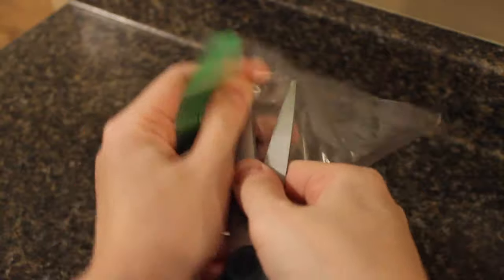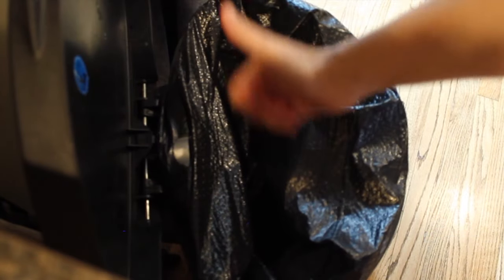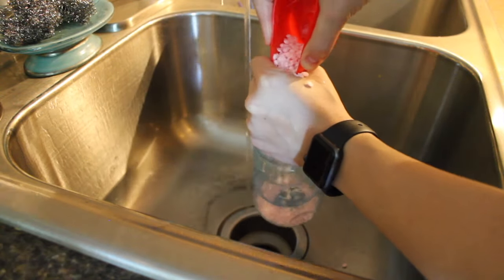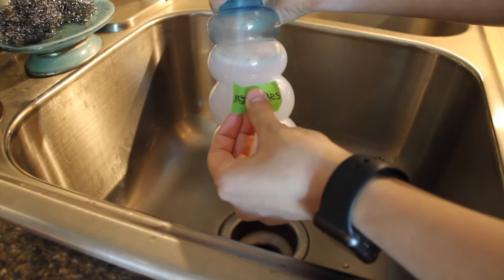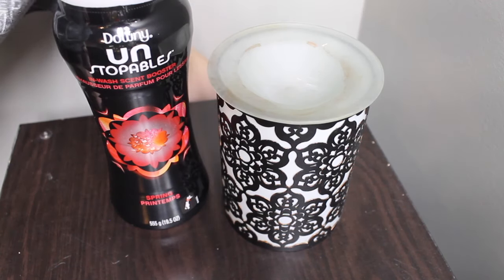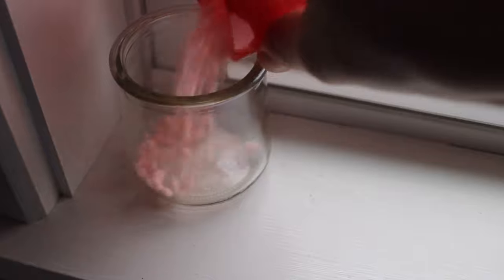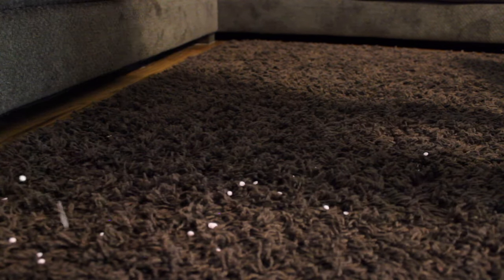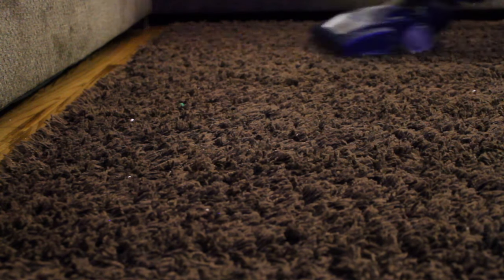Make Your Home Smell Amazing With These 5 Hacks | downy unstoppables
In this video, I show you and discuss how to make your home smell amazing with these 5 hacks using Downy Unstopables! I love finding hacks that work and trust me these all work incredibly! If you're look for a way how to make your home smell amazing, this is the video for you. If you're wondering how to quickly and easily make your home smell amazing, this is the video for you! It is quite possible these unstopables hacks will change your life... at least in the realm of how you clean your home! I hope this video is helpful for you! Thank you and have a wonderful day!!! :)